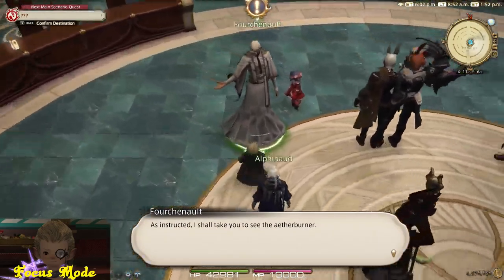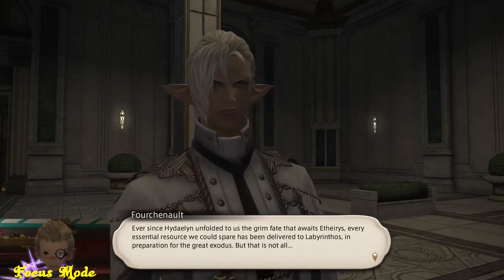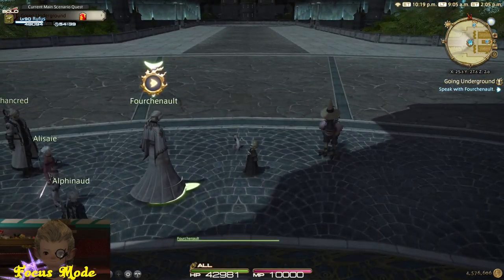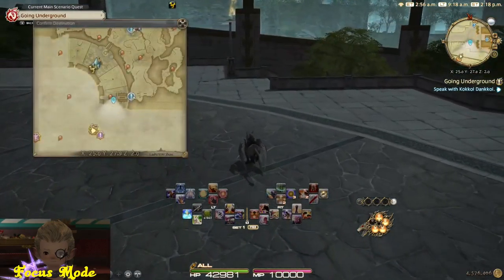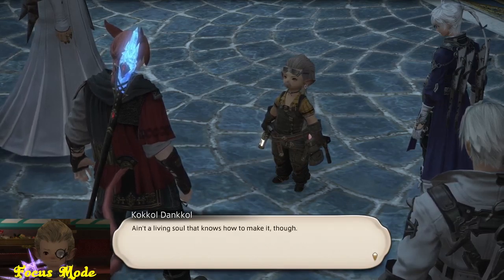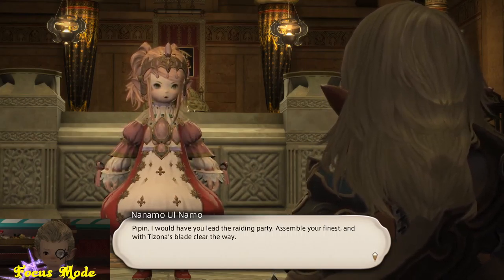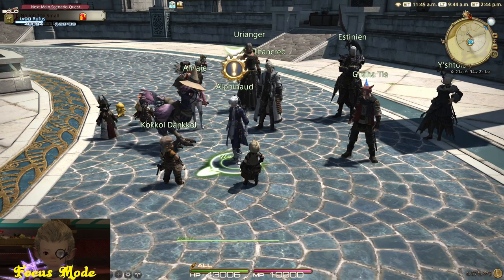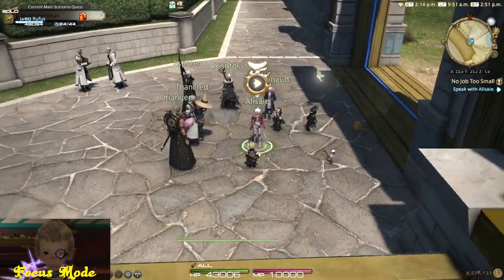Final Fantasy XIV: Online - Episode 925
This is my super long playthrough of Final Fantasy XIV which I use the PC version now to do this. This was meant to be a joke at first with making Ron Stoppable as a character. I was gonna delete the character after a stream and really start. But, it seemed my friends liked it a lot and even more so, people in game did also. So, I actually kept the footage and made it into a series where I took it serious. So, enjoy this madness folks.

Final Fantasy XIV belongs to Square Enix.

Ron Stoppable actually belongs to Disney, please don't sue me for making him as a Lalafell in this game. T_T